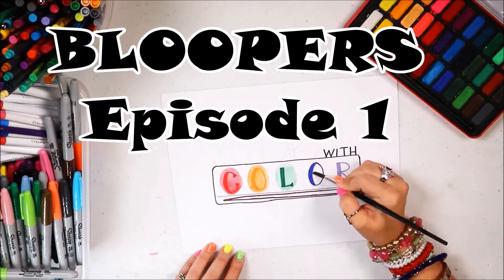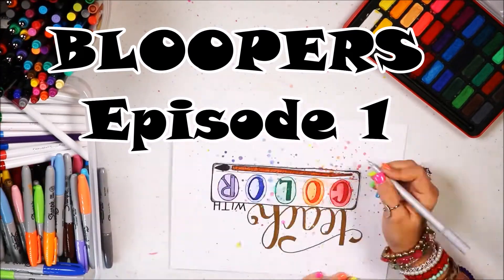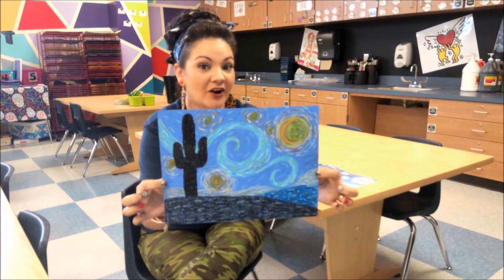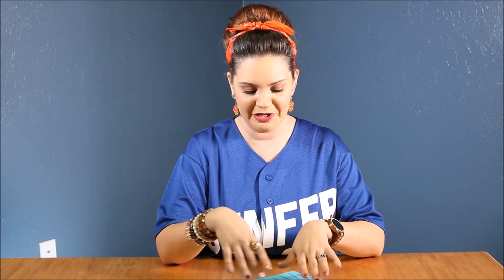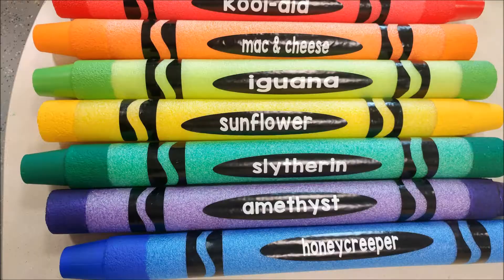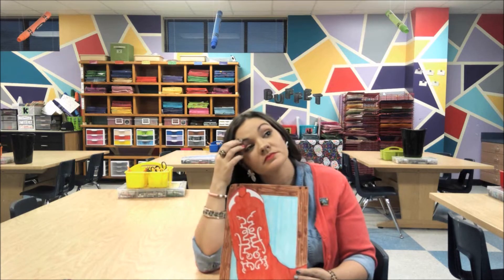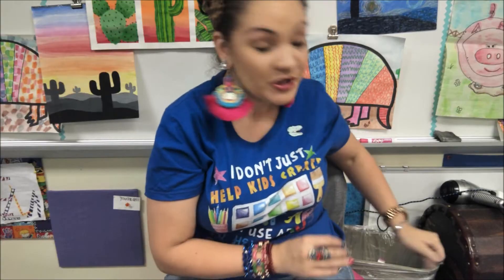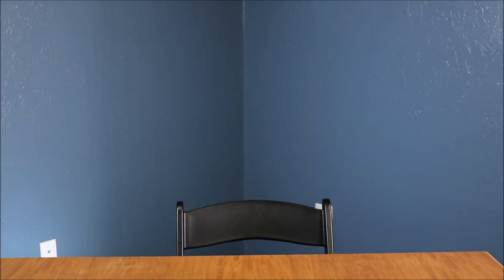BLOOPERS - Round 1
Watch Mrs. Fortner make a fool of herself!! Round 1